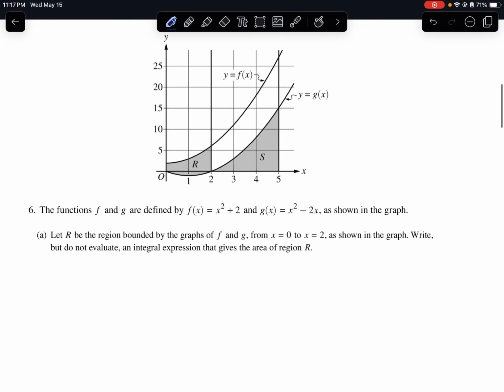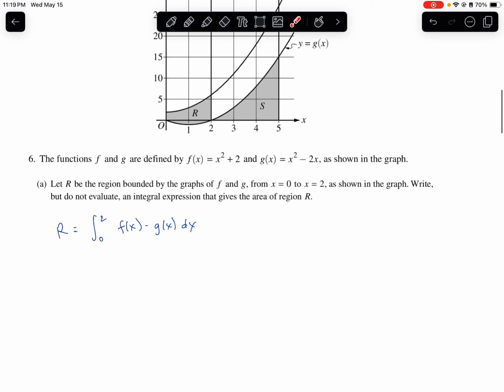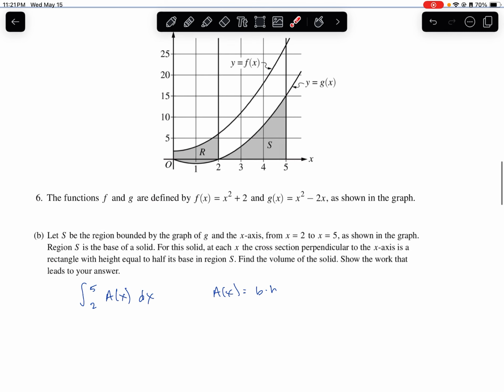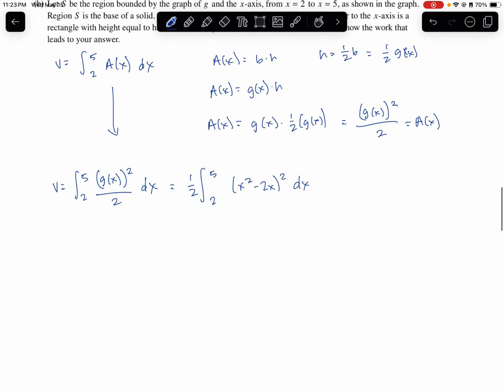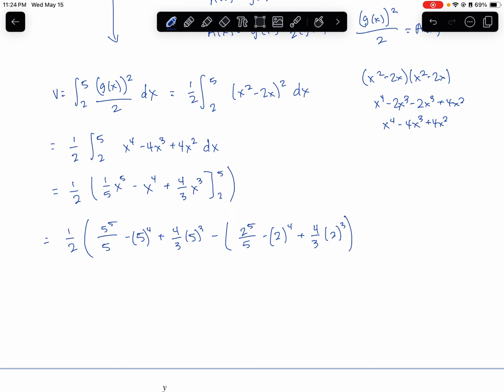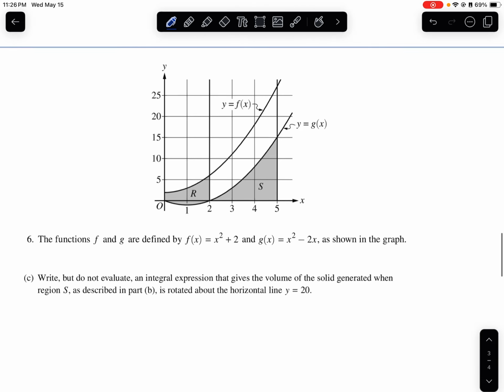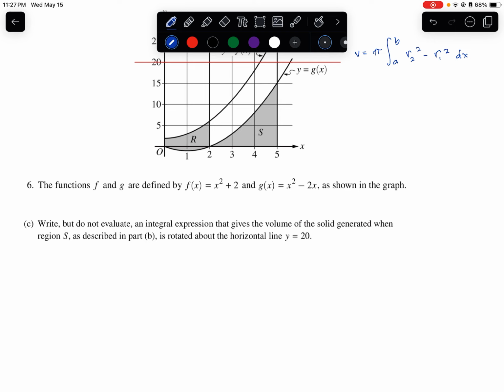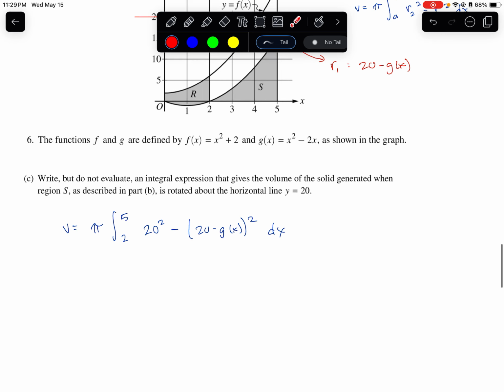AP Calculus AB 2024 FRQ 6